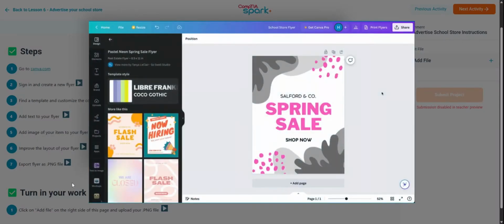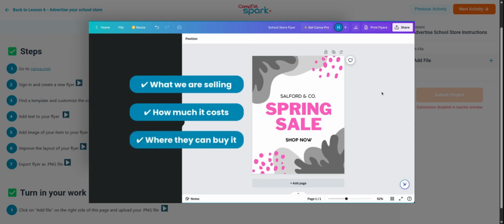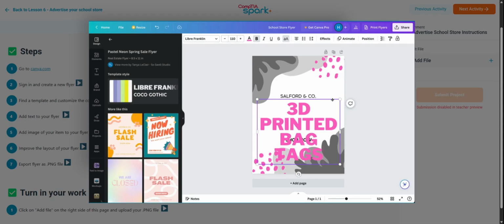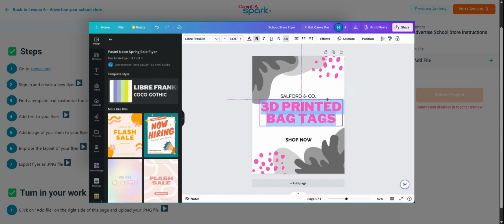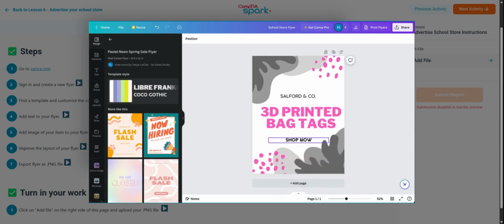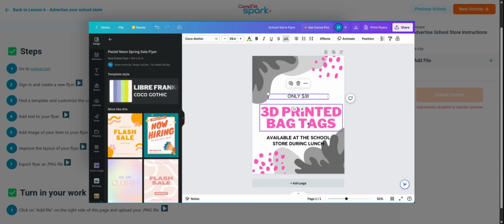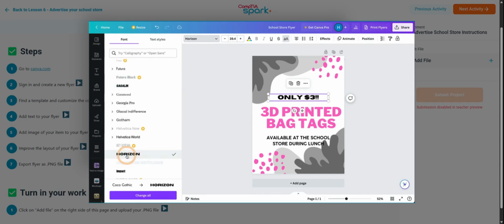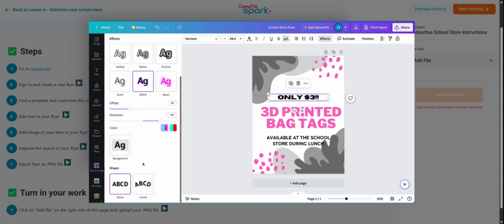Copy of Advertise your school store Add text to your flyer CompTIA Spark